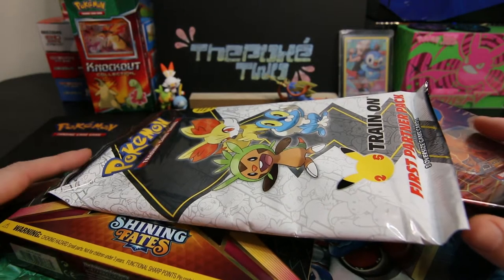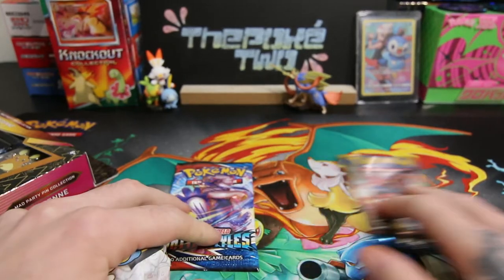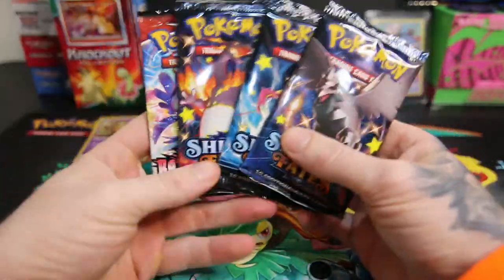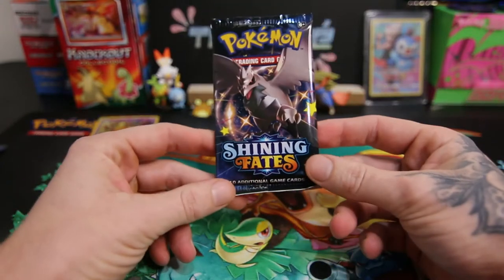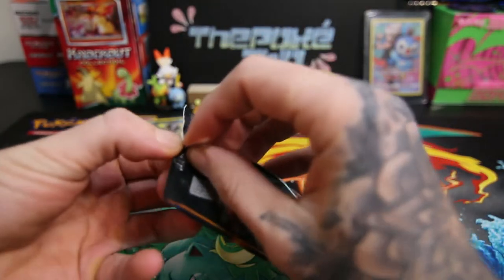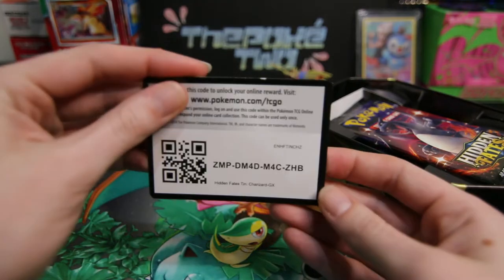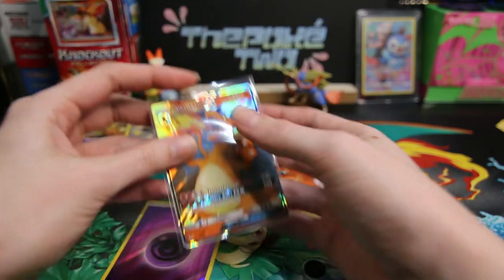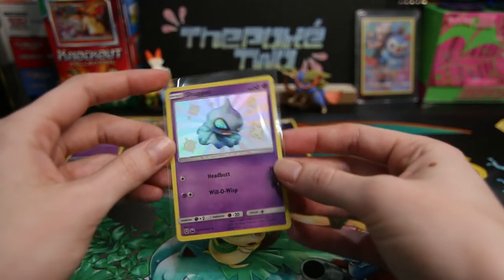Shining Fates vs Hidden Fates! - we pulled A zard...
Hey Guys, today we are throwing together some Shining Fates and Hidden Fates, two notorious Shiny sets✨, and lets see what comes out on top! 🔥
We also have the Kalos Region First Partner Pack, trying to come back from the disaster that was our last one!! 🤦🏼‍♀️